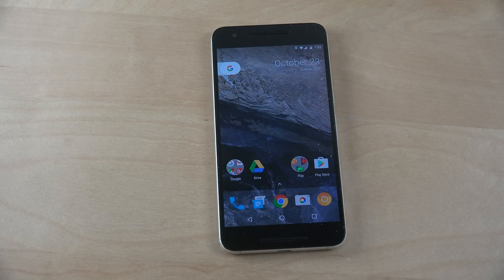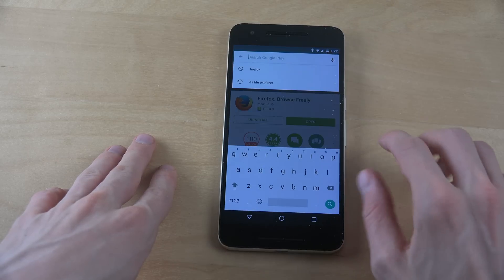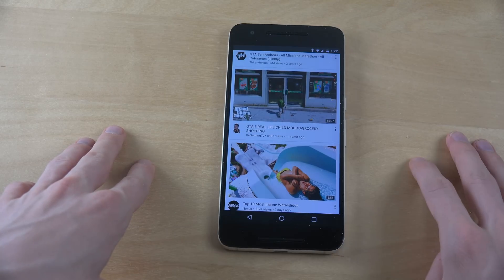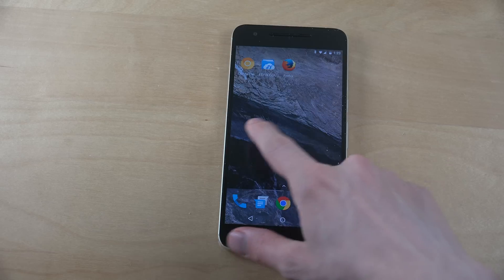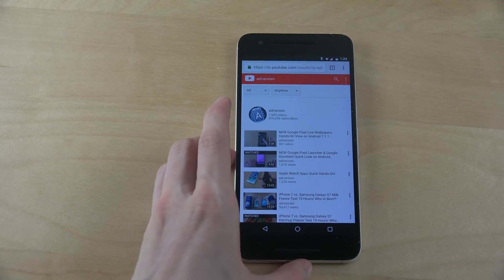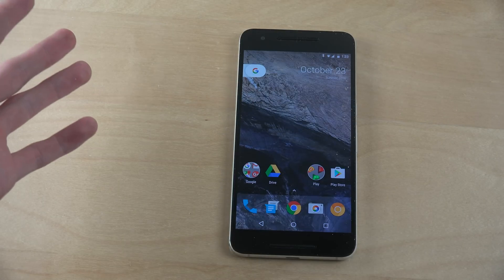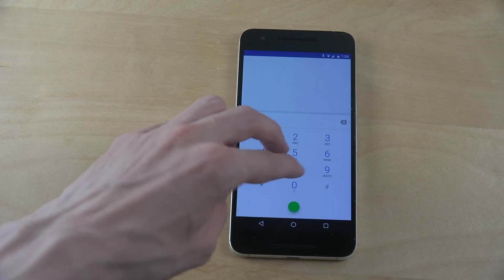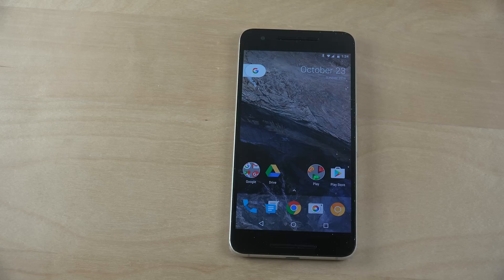How To Play YouTube Videos in the Background on Android Easy!